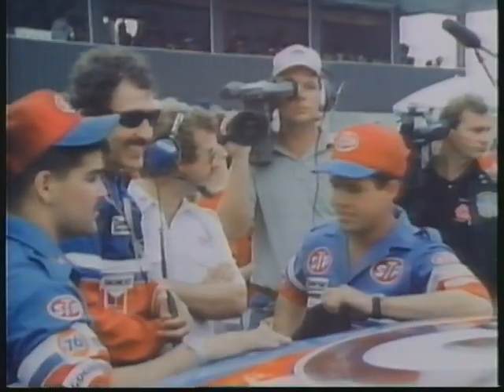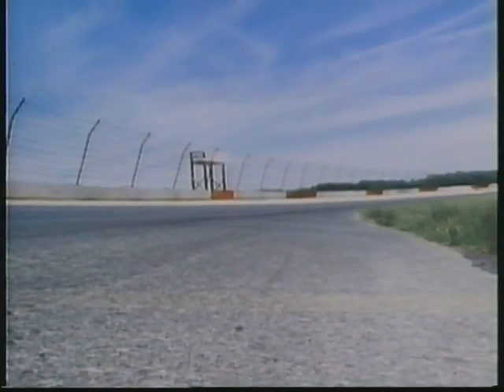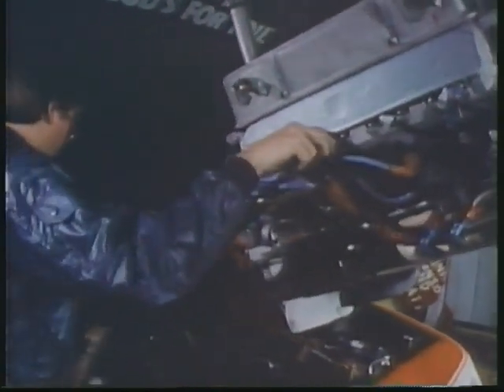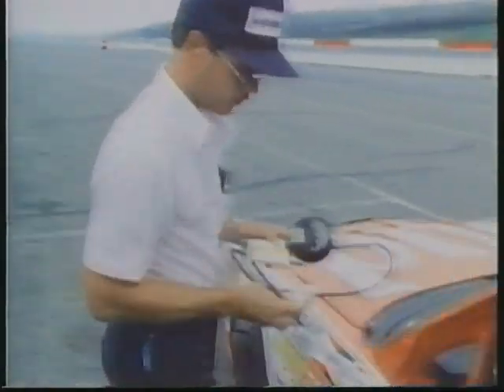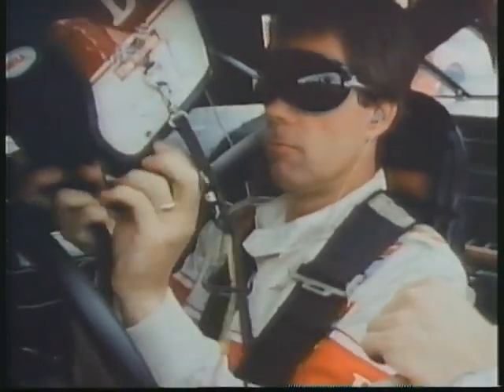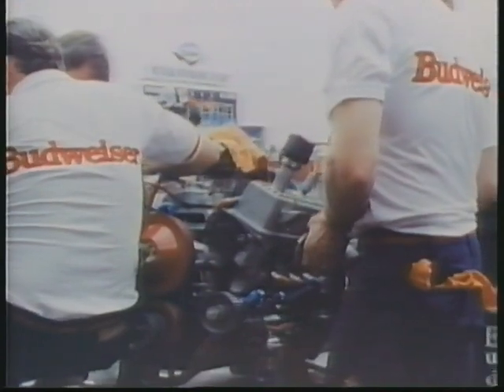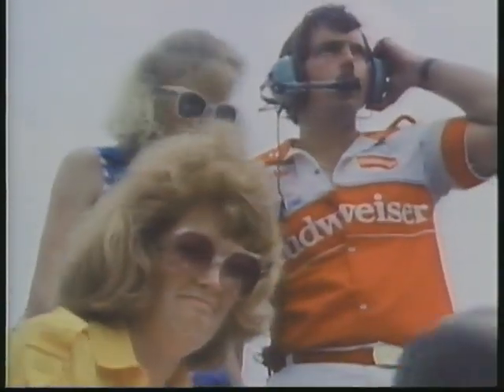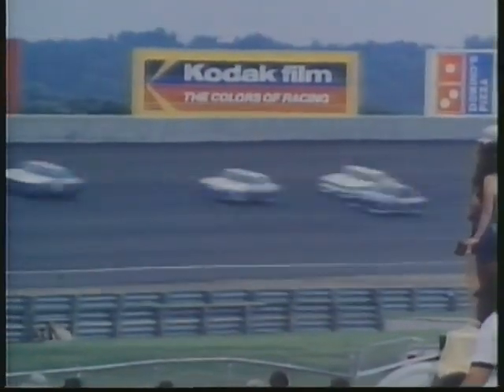Darrell Waltrip Explains NASCAR Racing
The sole intent of this channel is to digitize and preserve old VHS tapes of auto racing content.

I claim absolutely no ownership or copyright of any of this content and have no creative authority except for the digitizing and uploading of the material to YouTube.